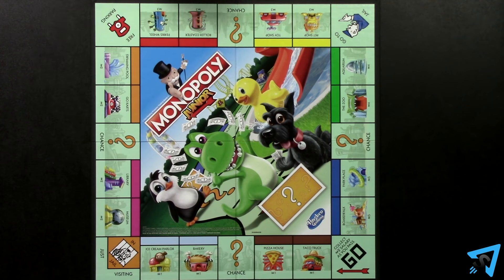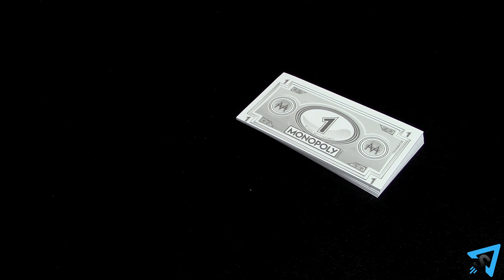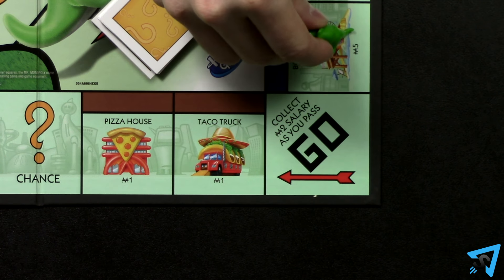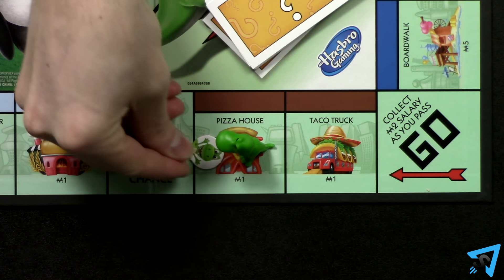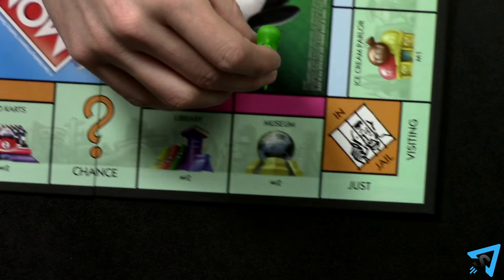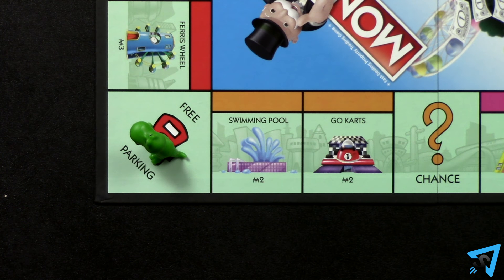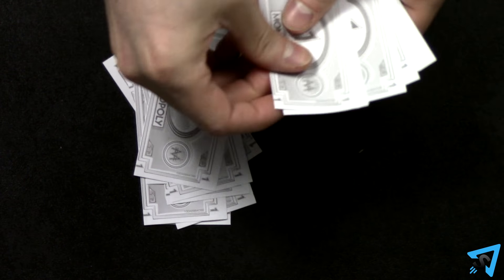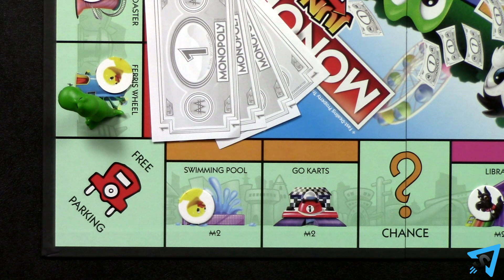How to play Monopoly Junior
Learn the rules to the board game Monopoly Junior quickly and concisely - This visually rich video has no distractions, just the rules.

RULES:

The object of the game is to have the most cash when the first player goes bankrupt. Setup. Layout the board and each player picks a token and places it on go. Take the matching character card and 12 sold signs and place them in front of you. Pick one player to be the banker. The banker is in charge of the cash in the bank, which they keep separate from their own. In a 2 player game give each player 20 cash. In a 3 player game give each player 18 cash. And in a 4 player game give each player 16 cash. Shuffle the chance deck and place it face down on the chance spot on the board,

The youngest player goes first then play proceeds clockwise. On your turn roll the die and move your token that number of spaces clockwise around the board. You may not move counter-clockwise. Every time your token passes or lands on Go, collect 2 cash from the bank. If you land on a chance space, take the top chance card from the deck, read it aloud and then do what it says, putting the card back under the deck. If you land on an un-owned property, you must buy it. Pay the bank it’s purchase price as indicated on the space. Put one of your sold signs on the space so everyone knows who owns it. If you land on a space that a player owns, you must pay them rent as indicated by the price written on the space. If you own the space, you pay nothing. If a player owns both properties of the same color, then rent is double the amount written on those spaces.

If you land on Go to Jail, then move your token to jail. You do not pass go and do not collect 2 cash. At the start of your next turn pay 1 cash or use a get out of jail free card if you have one. Then roll the die and move as normal. You are still allowed to collect rent while you are in jail. If you move and land on the jail space then you are just visiting and not actually in jail. If you land on free parking then nothing happens.

After following the rules for the space you landed on, your turn ends. Pass the die clockwise and the next player goes. If you don’t have enough cash to pay rent, buy a property you land on, or pay a chance card fee, then you are bankrupt and the game ends. The other players count their cash and the player with the most cash wins! If there is a tie, then the tied players count how much their properties are worth and adds it to their total to determine a winner.

Once you have mastered the standard rules, you can play with these advanced rules: If you don’t have enough cash to pay rent or a chance card fee, you must pay the player or bank the remaining  with property you own based on its price. After that, if you still can’t pay, then you are bankrupt and the game ends and the player with the most cash wins.